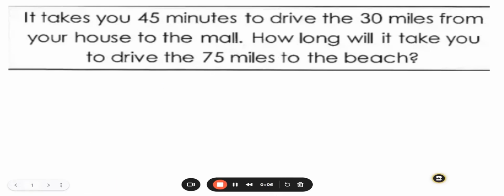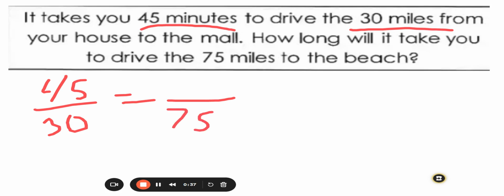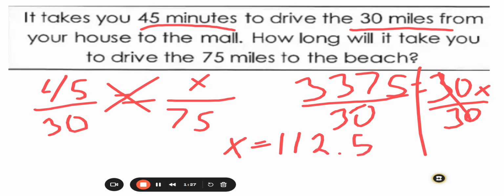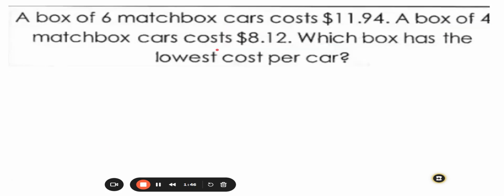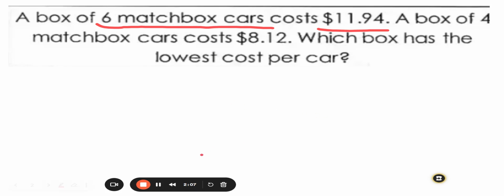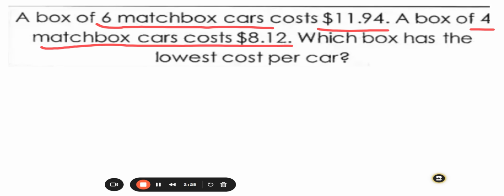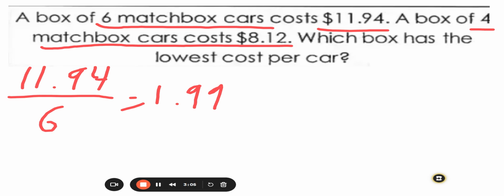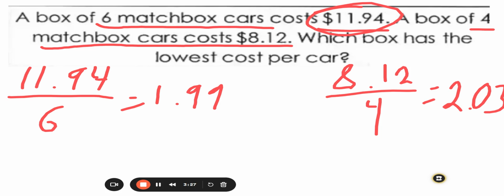Proportions and Unit Price Example